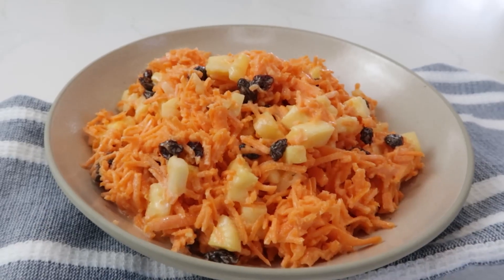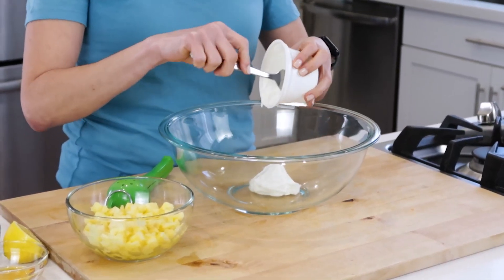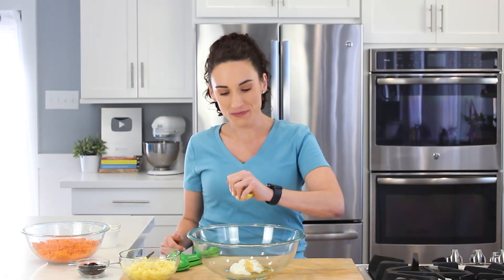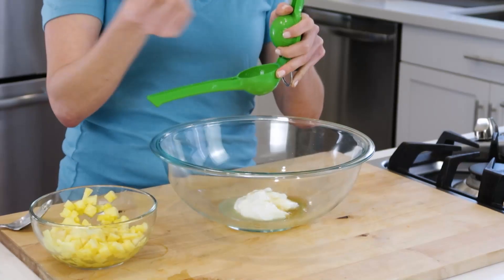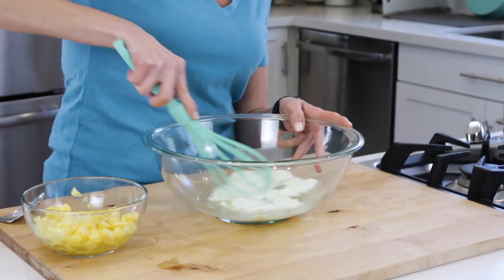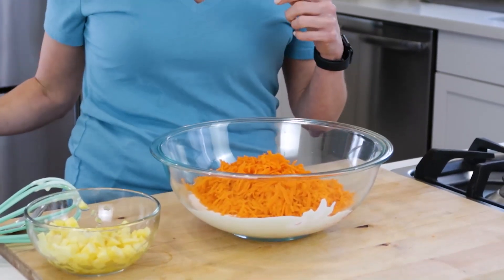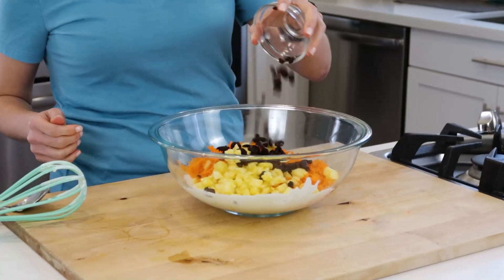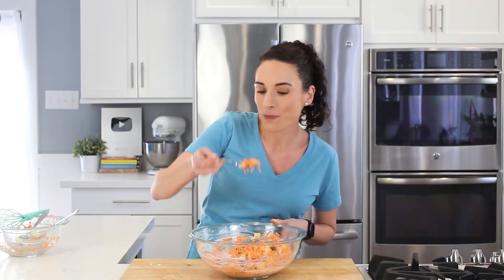Best-Ever Carrot Raisin Salad Recipe | Light & Delicious!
Carrot Raisin Salad with Pineapple 😋 This tasty salad is the perfect blend of tangy & sweet. It's fresh, crunchy, and makes the perfect side dish. INGREDIENTS👇
📝 INGREDIENTS:
1 lb bag carrots, washed and peeled
1 cup fresh cubed pineapple, diced into ½-inch cubes
6 ounces plain non-fat Greek yogurt
2 tablespoons fresh pineapple juice
2 tablespoons lemon juice
1 tablespoon honey
⅓ cup California raisins, regular or golden

CHAPTERS:
0:00 Carrot raisin salad
0:07 Make the dressing
0:18 Can you use mayonnaise instead of yogurt?
0:38 Pineapple juice or fresh pineapple
0:58 Combine
1:03 Shredded carrots
1:14 Pineapple pieces
1:25 Raisins
1:33 Fold ingredients together
1:40 Finished salad

🙋Follow Laura on Instagram @LauraSFuentes @MOMables